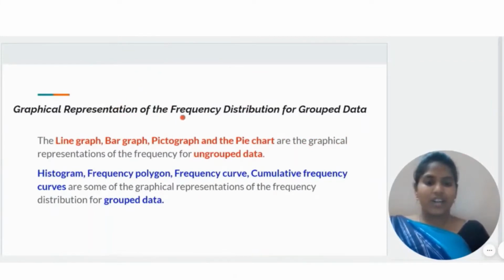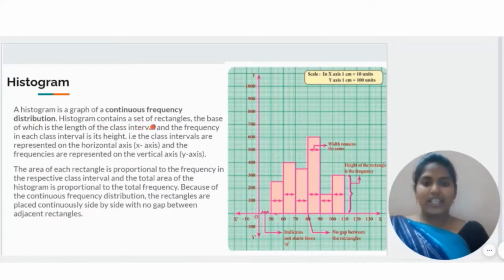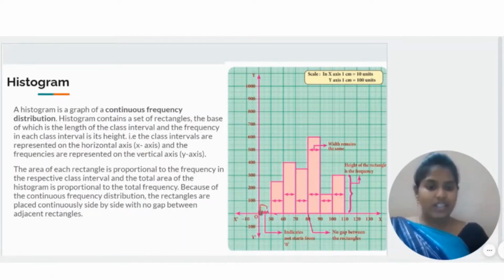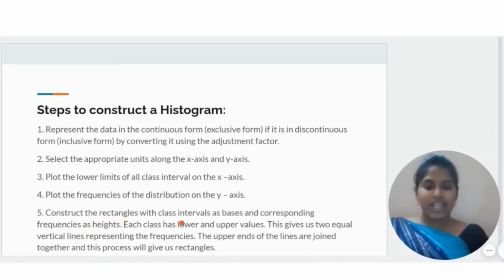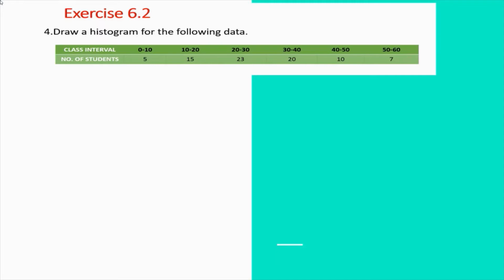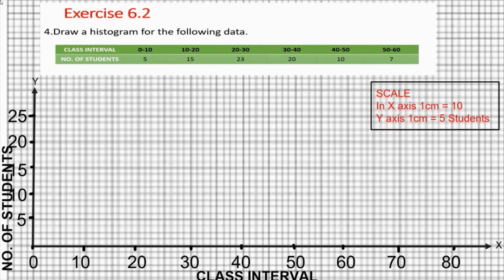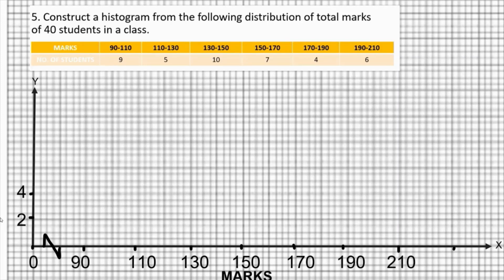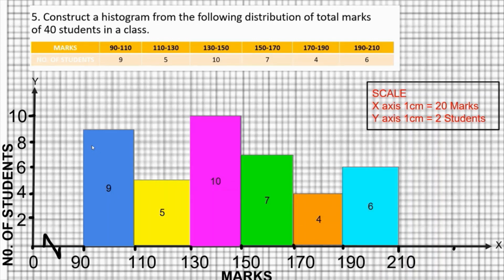STD 8 (EM) MATHS HISTOGRAM Exercise 6.2 Part -1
HISTOGRAM Exercise 6.2 Part -1